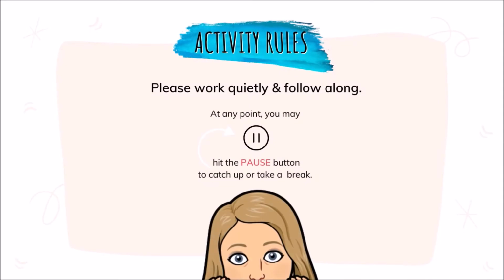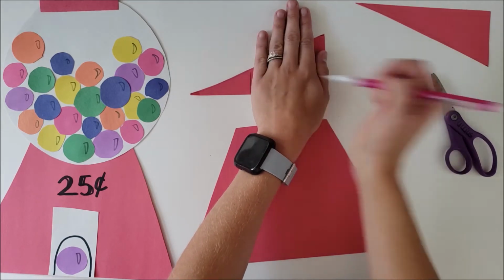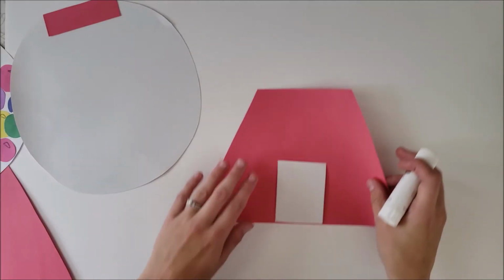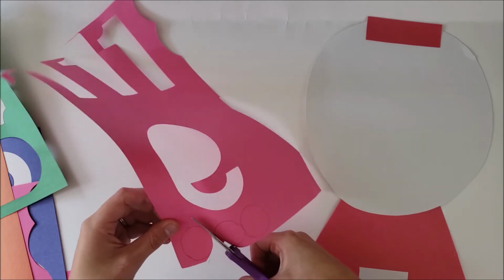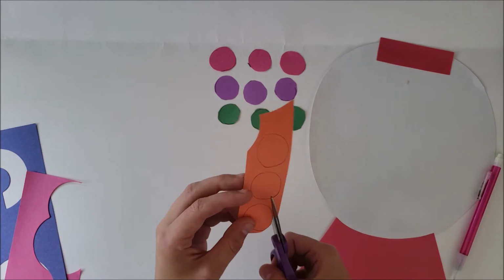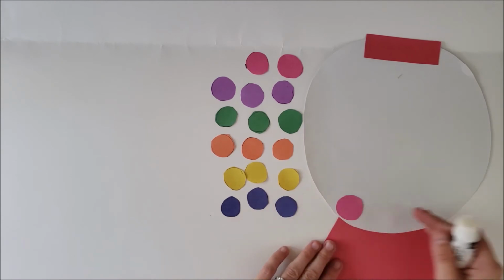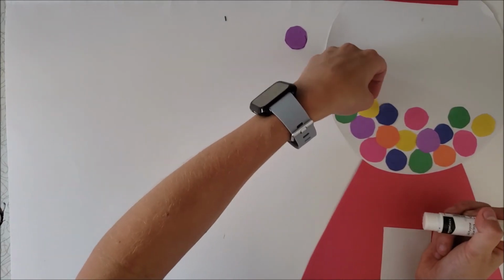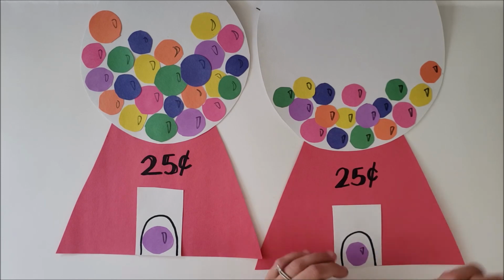2D: Gumball Machines (Collage)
INSPIRATION FOR THIS PROJECT:
Gumballs are so fun - especially for practicing circles.

WHAT YOU WILL LEARN:
 How to cut shapes such as circles, squares, rectangles, & trapezoids out of paper.
 How to add details to make things appear shinny with markers.
 Student Choice: how many gumballs, in what colors, do you want to add?